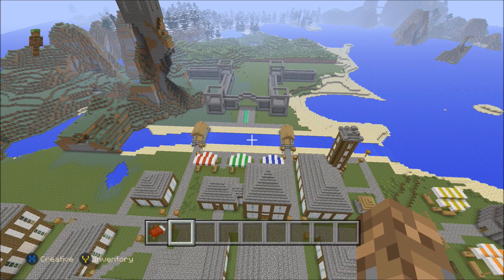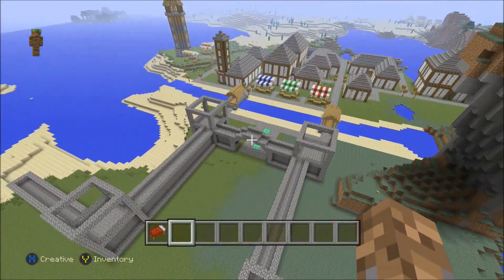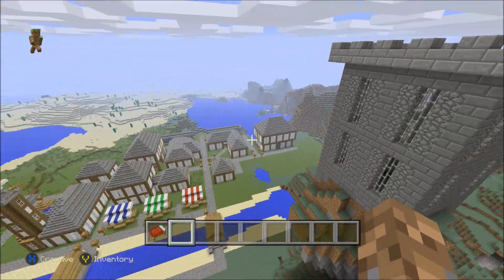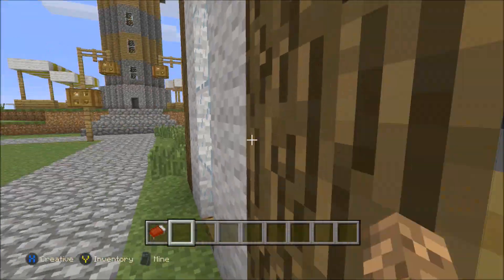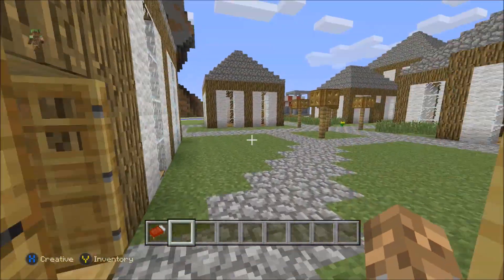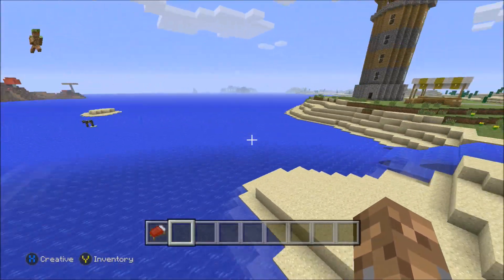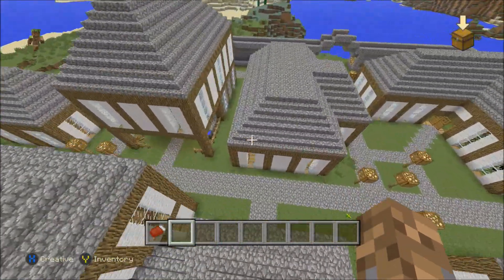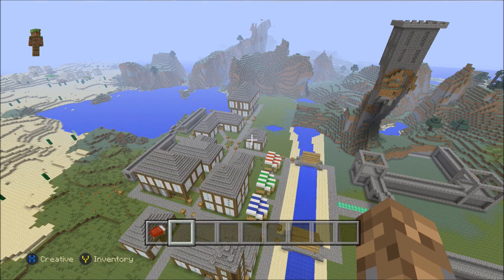Minecraft Xbox One - Medieval Faction World/ Server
Hey guys so im currently making a minecraft pvp faction world on the xbox one and just decided to show off the city and some of what i have built so far. The world looks really good and the amount of detail i have put into the buildings is good.